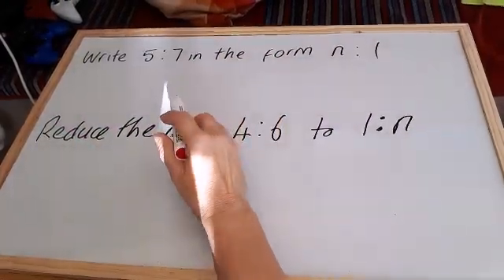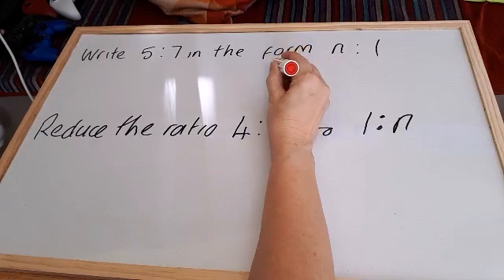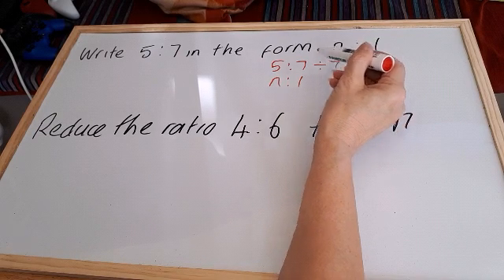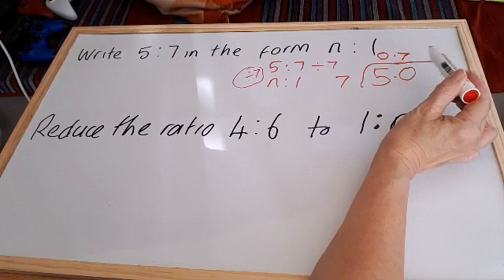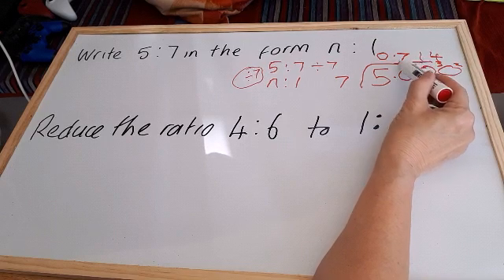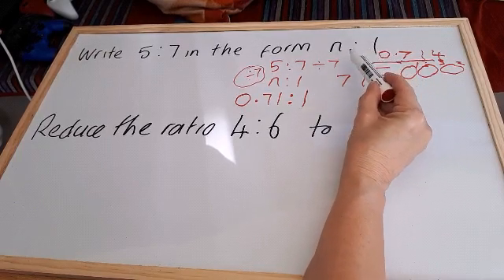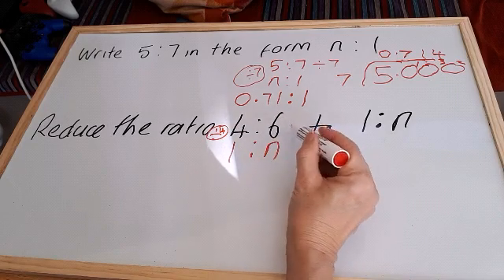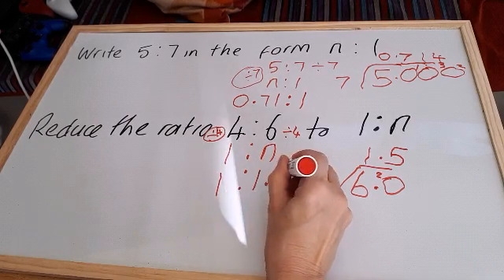How to convert ratios into the form n:1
This video will teach you how to convert Ratios into the form n:1

Please direct any questions to the comments section or our Instagram sumitupmaths